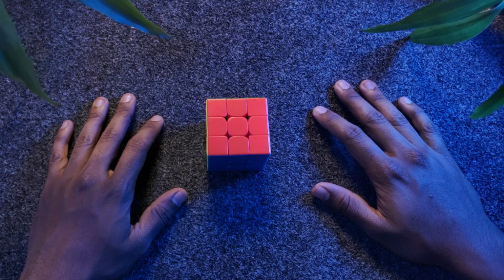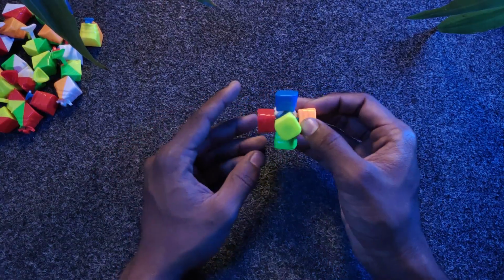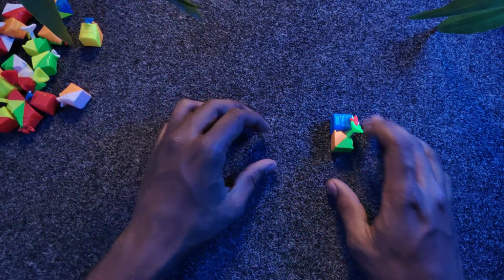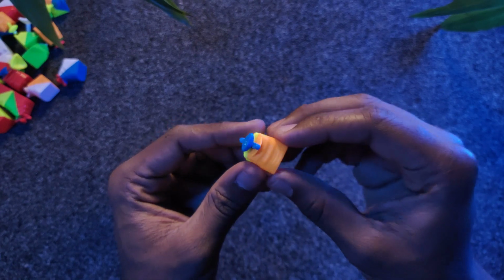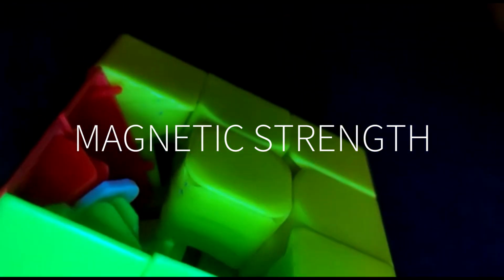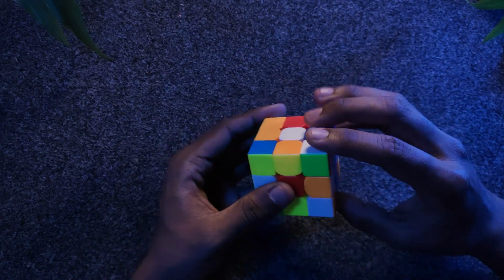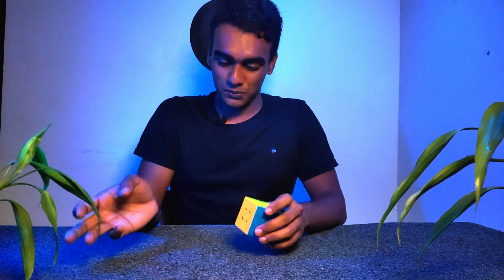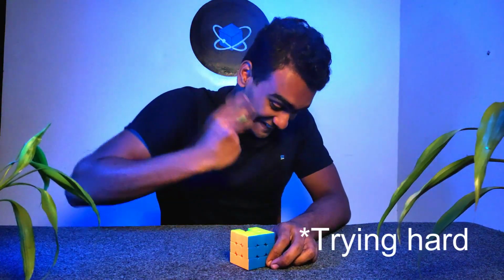Yuxin Little Magic 3x3 Magnetic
The honest User review Of Yuxin Little Magic 3x3 Magnetic is here!
Voiceover given by:@Wayanad
Comments mentioned:@KenRubic123 ,@pesloveryt7524

Yuxin Little Magic M(Amazon)
Boya BYM1 Lavalier Microphone(Amazon)

Contents:
00:00 - Intro
00:39 - Specs
01:00 - Build Quality
03:33 - Magnetic Strength
04:28 - Performance
06:46 - Suspense

All Images, Picture, Music shown in the video belongs to the respected owners.